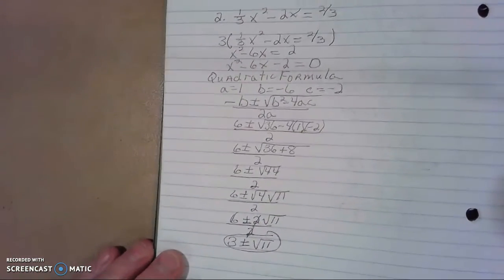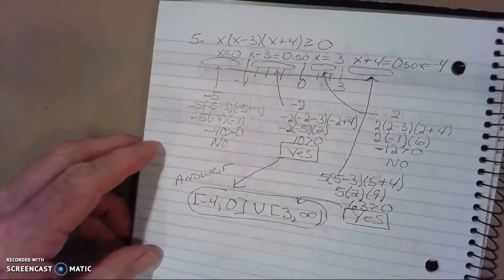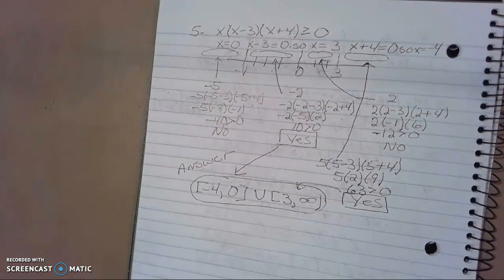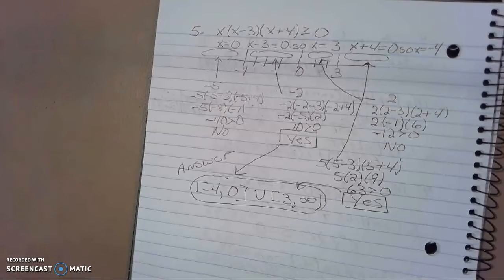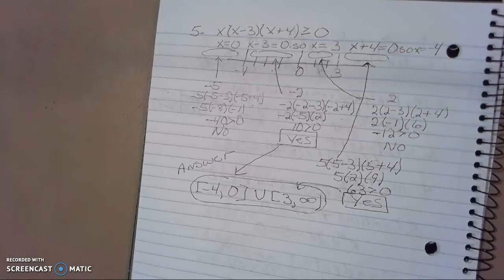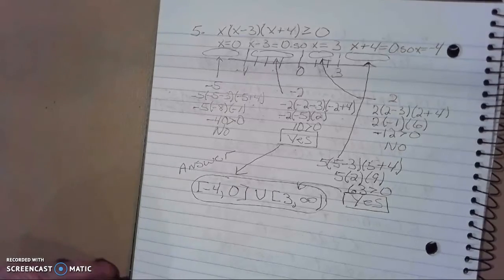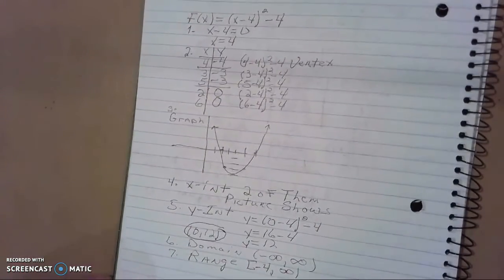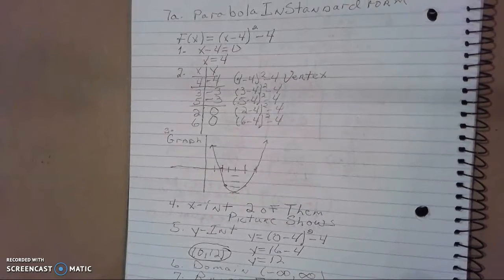IA Ch 11,12 Review